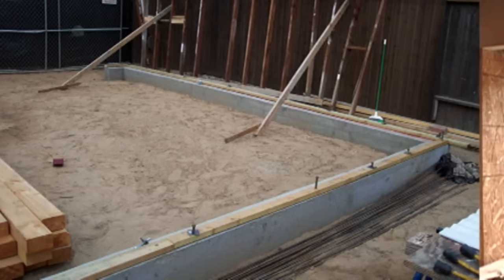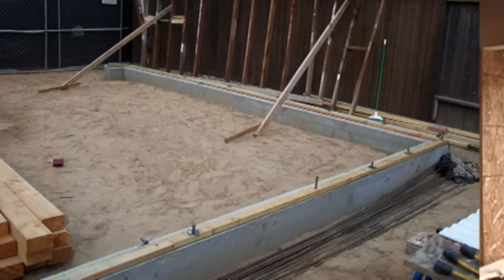Framing Plate and Anchor Bolt Layout Tips For Home Construction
If you're planning on building a home, garage or even a remodeling, it wouldn't be a bad idea to understand how anchor bolts affect framing plate breaks.  Most building codes require an anchor bolt on each side of the framing plate break, within 12 inches from the break.  Check with your local building department for more information and if you're working with a new set of building plans, make sure that you read all of the job specifications from the engineer.  If you forget to install and anchor bolt in your concrete footings or foundation, you might have a difficult time installing one after the concrete has dried.